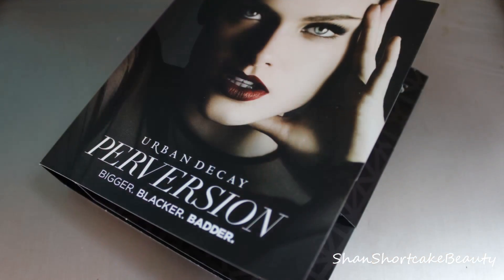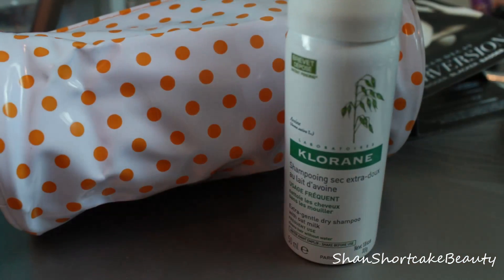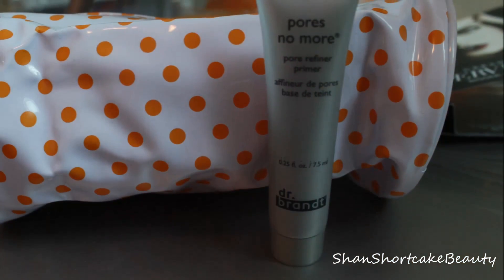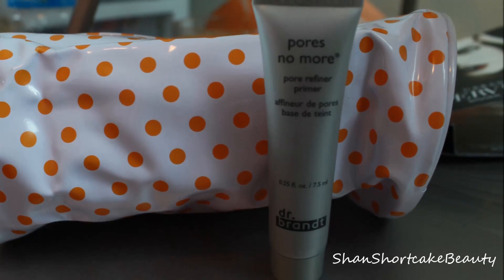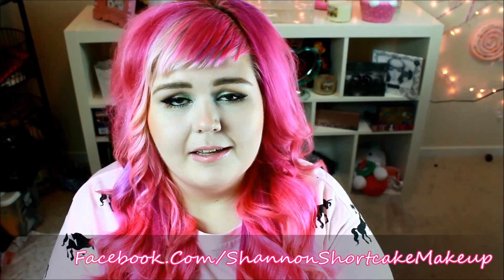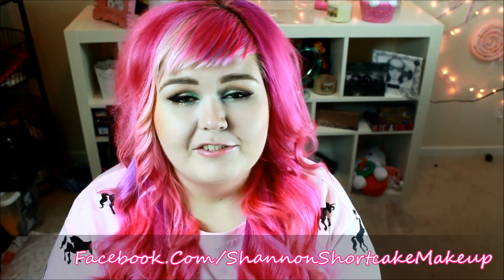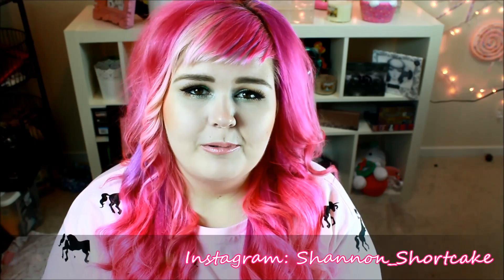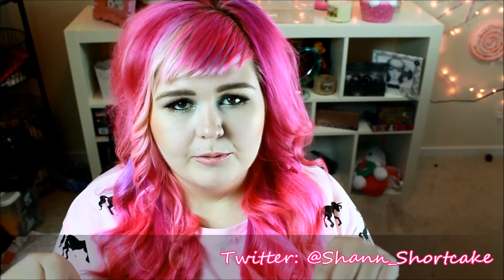Ipsy Glam Bag Review & Unboxing August 2014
OH HI GUYS! :D

It's Ipsy time! Did you get Ipsy this month? Thoughts? I'd love to know down below! How does Ipsy rank in beauty subscriptions for you (if you get more than one?)

I am so antsy to try another new box! What do you guys think? I've heard good things about Wantable, Glossybox and Sample Society! Thoughts? :)

XO,
Shan

FIND ME ON IPSY.COM :  Ipsy.Com/ShannonShortcake

Bellami Bellissima 220g Beach Blonde

BEAUTYLISH: Beautylist.Com/ShannonShortcake
IPSY: Ipsy.Com/ShannonShortcake
FTC: I pay for my Ipsy subscription myself! :)
Music from FreeMusicArchive.Org (BoxCatGames)